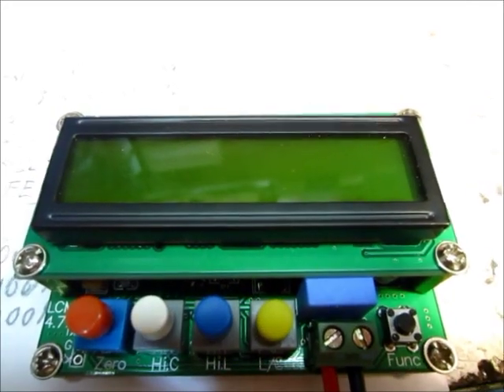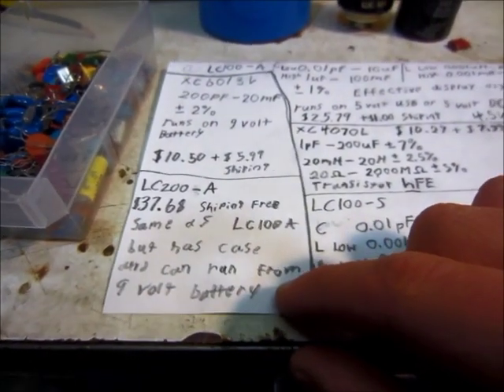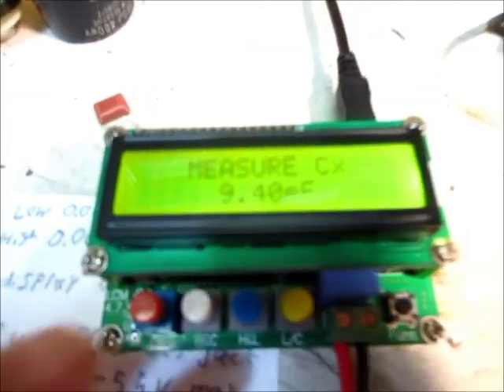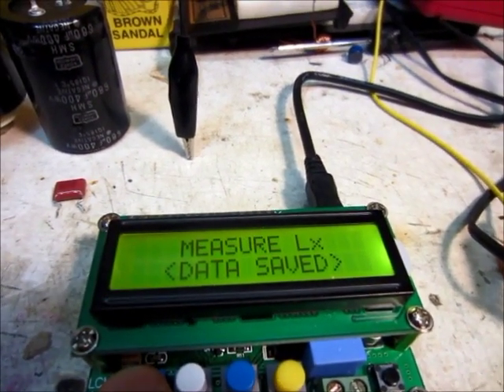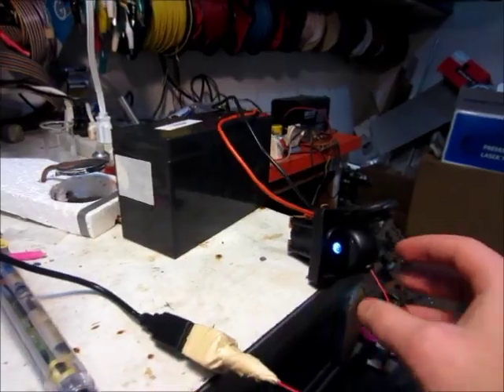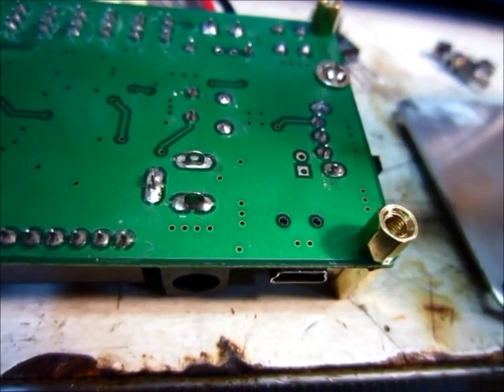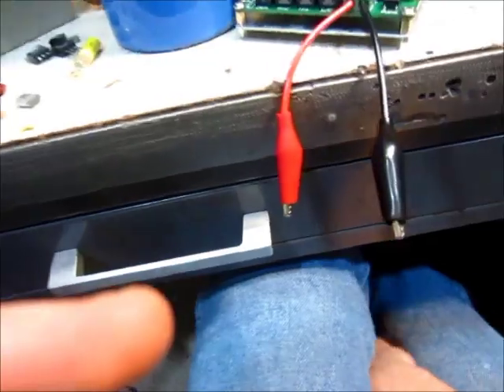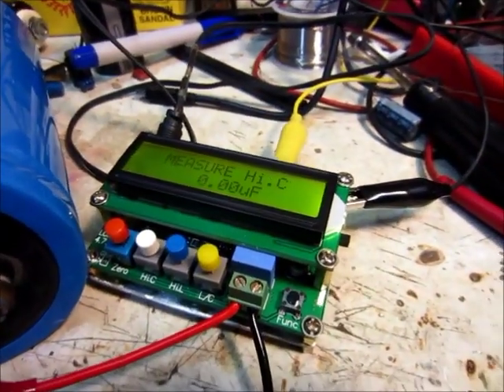LC100-A Capacitance and Inductance Meter Review, Testing, and 5 Volt Regulator Improvement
Skim this video unless you are thinking about buying a capacitance/inductance meter.
Here are links to the meters I mentioned in the video: